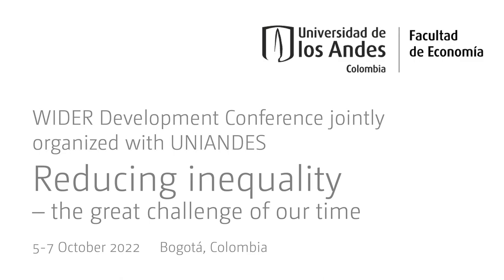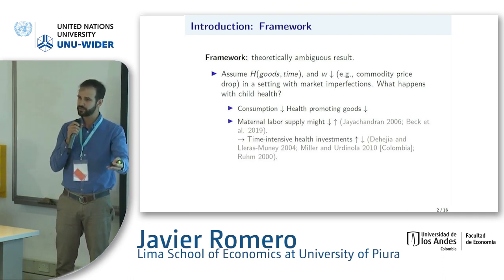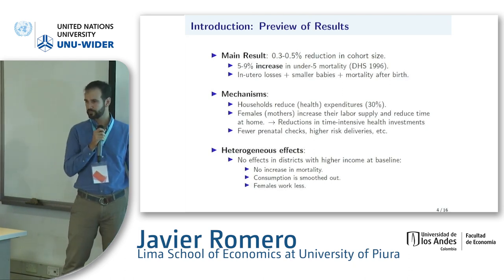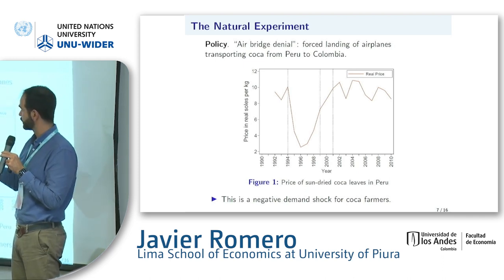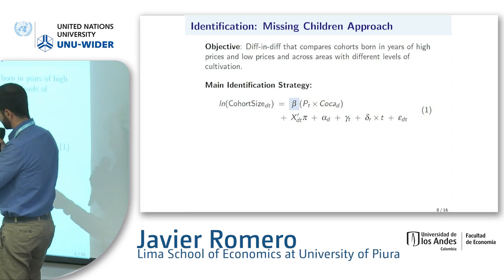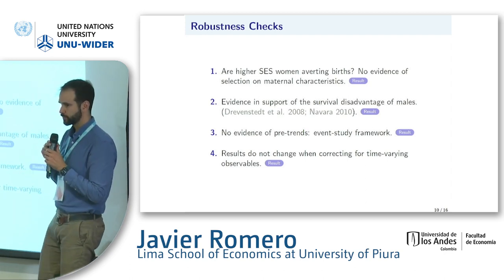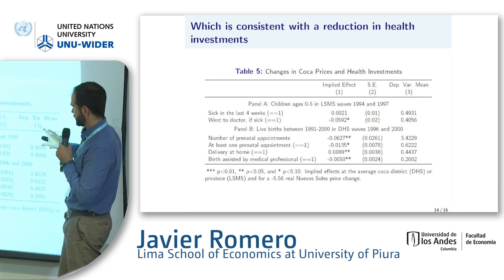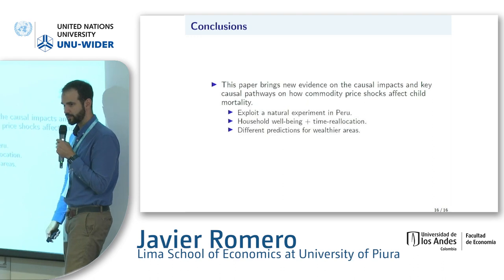4.3 Health - Javier Romero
The papers in this session discuss health inequalities in various developing countries. They investigate how different factors and public policies impact health of children.